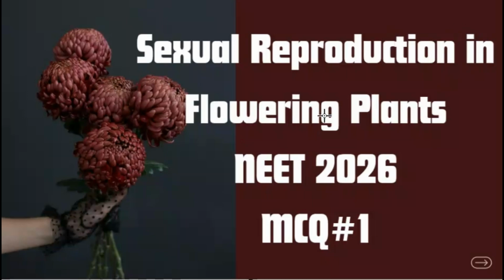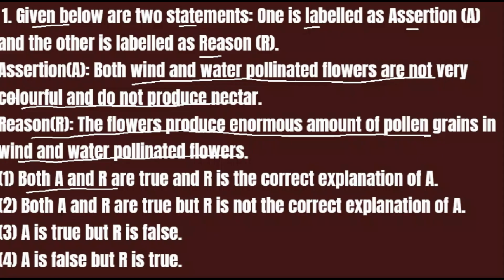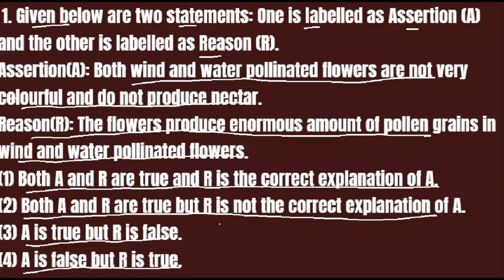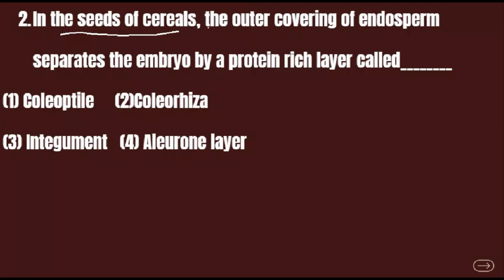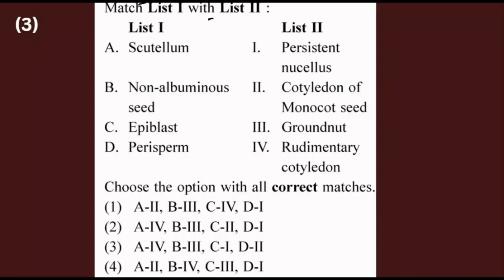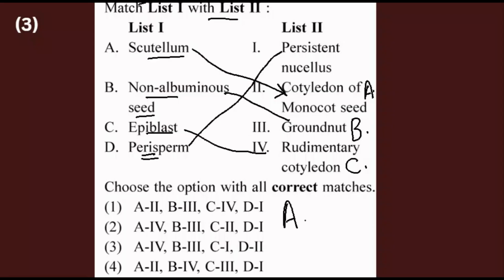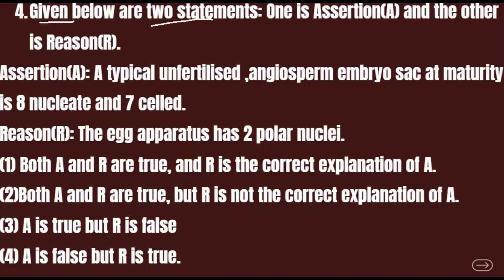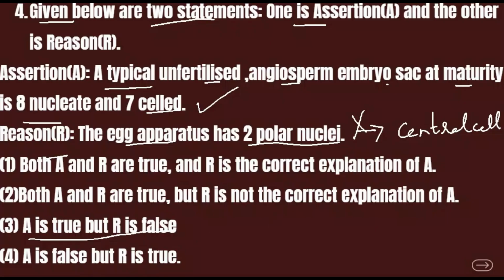Sexual Reproduction in Flowering Plants MCQs #1 | NEET 2026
This video @FlowWithBio  has 05 Multiple Choice Questions from the chapter Sexual Reproduction in Flowering Plants, class 12, CBSE
Questions are taken from NEET PYQs.